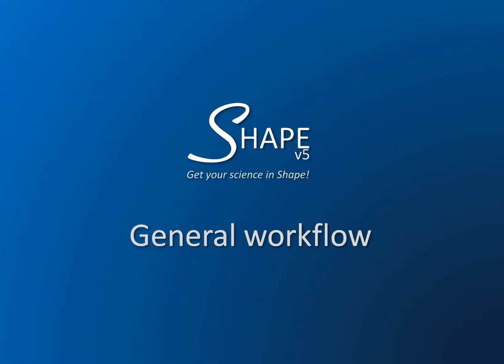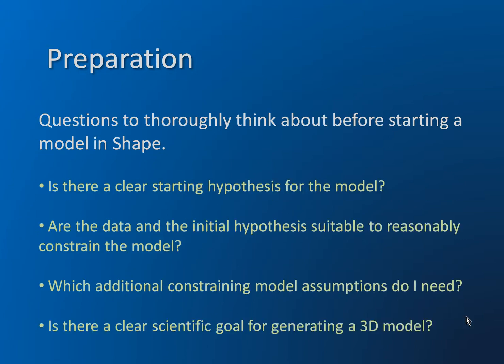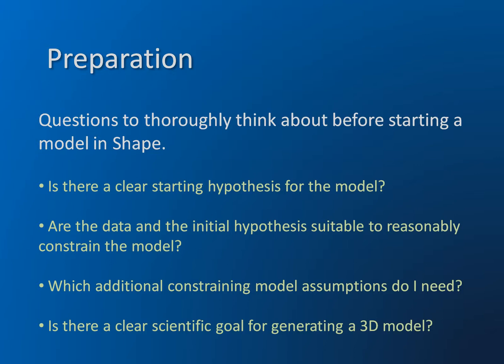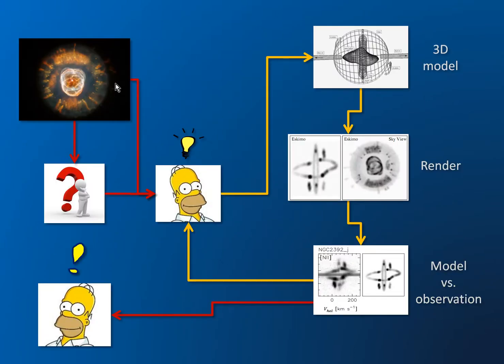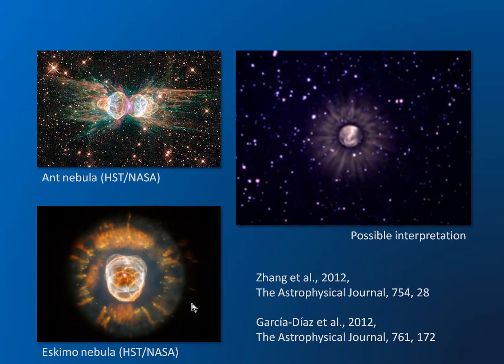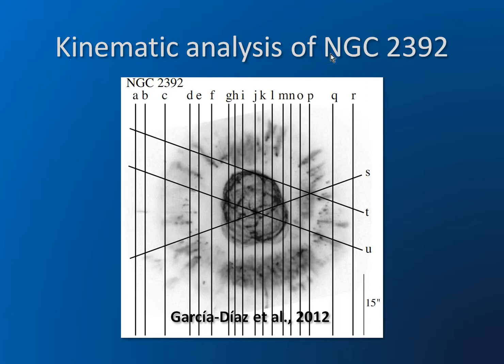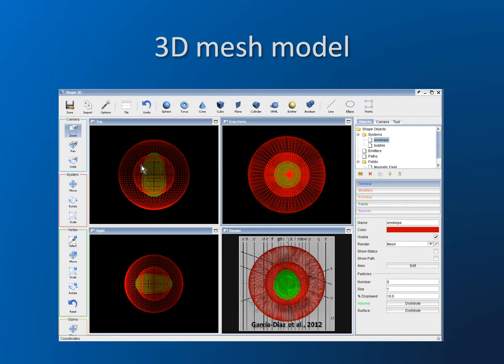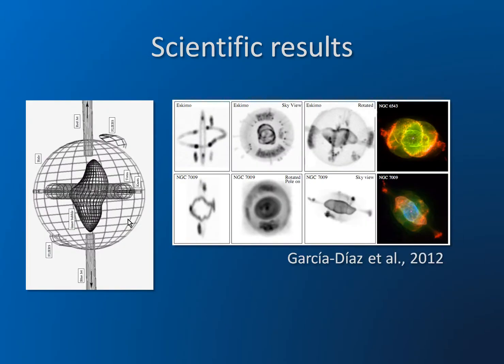Modeling workflow in Shape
This video shows in general terms how the modeling process in Shape proceeds, including the questions to be answered before starting to model, data preparation and presentation of the model with the observations.